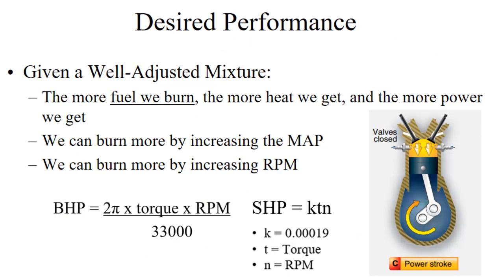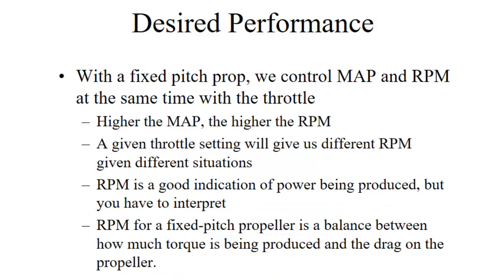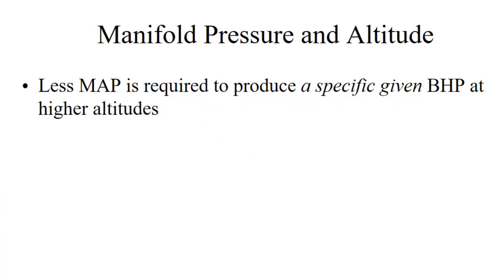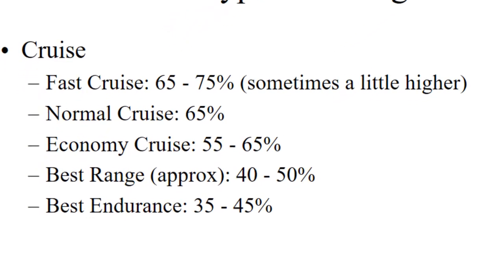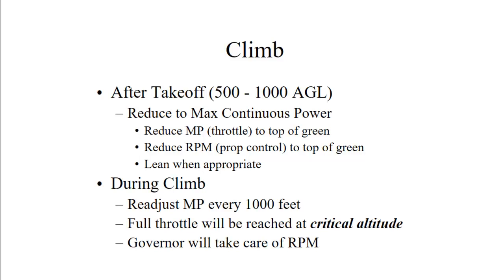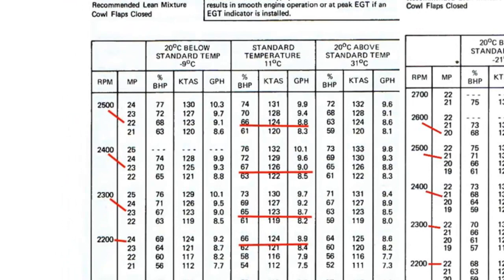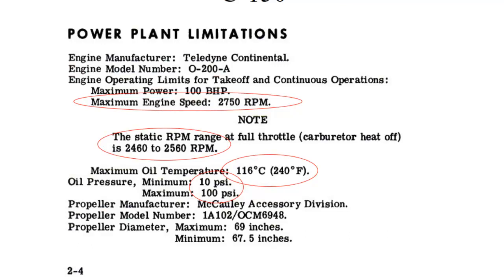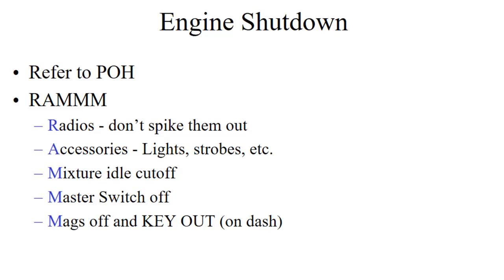ASP - Power Management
An overview of Power Management for the AVS-167 course.

I made this video as part of a class in the Portland Community College's Aviation Science professional pilot program. It's a two-year program that helps people start their pilot careers. If you're interested, you can visit our